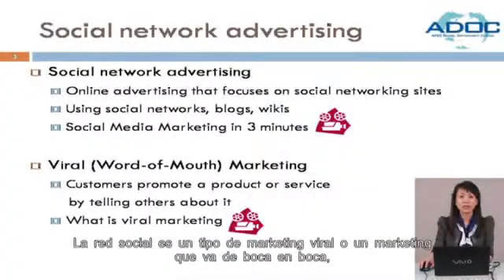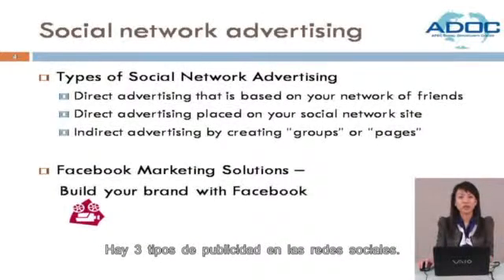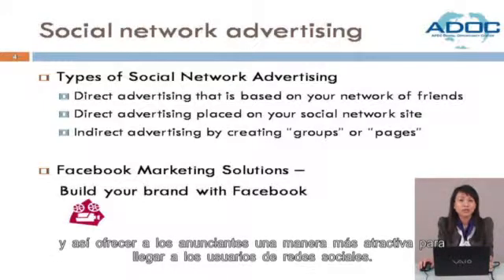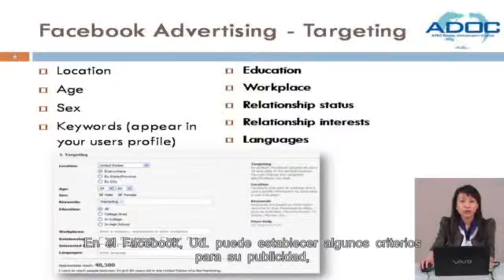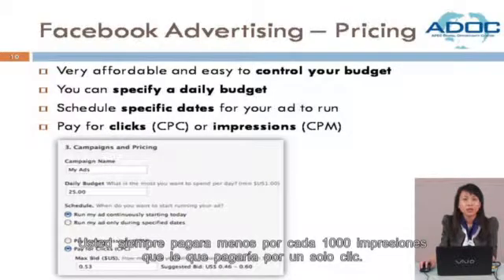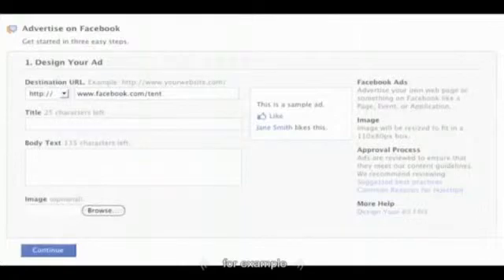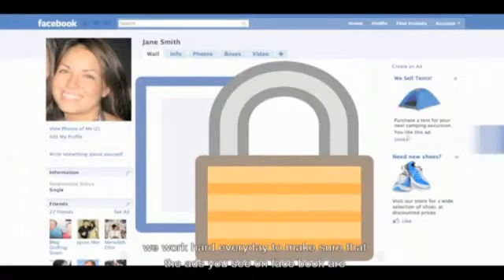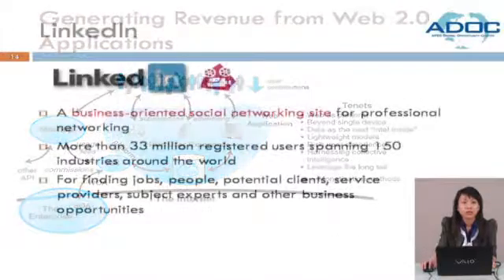Business Applications of web 2 0 and social network española